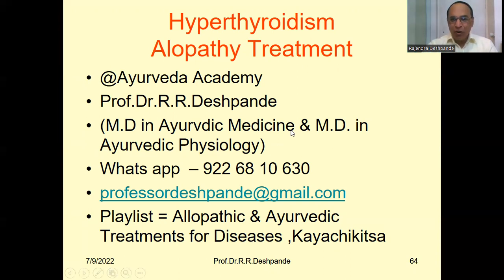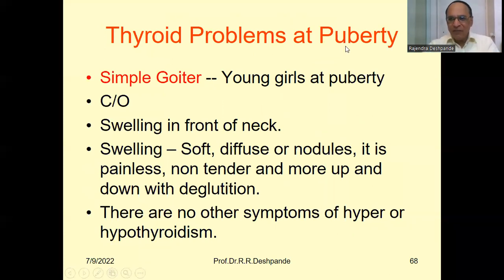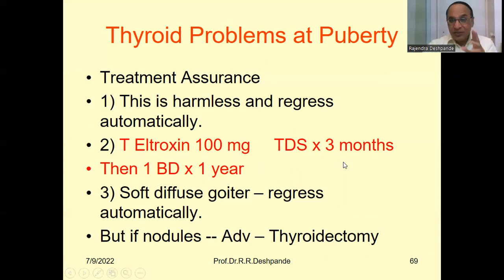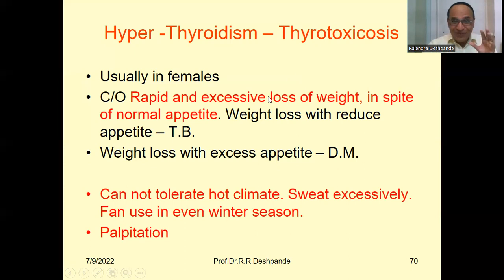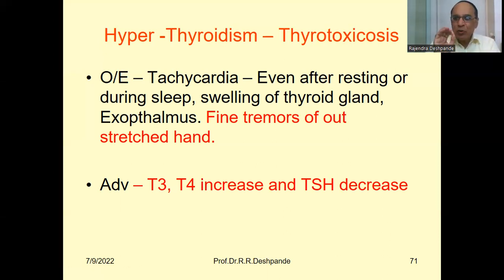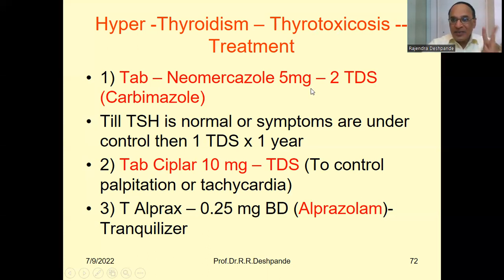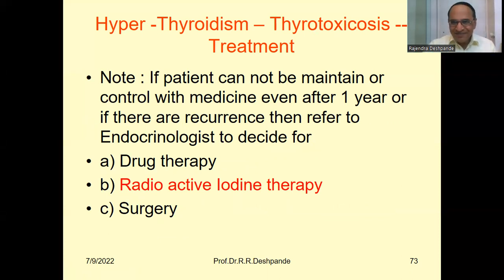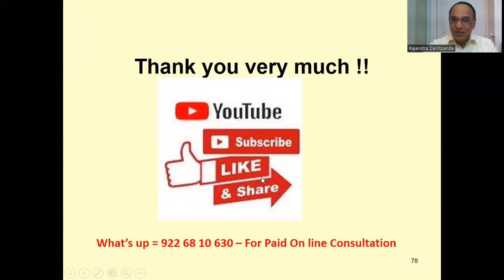Hyperthyroidism l Symptoms l Treatment l Easy Explanation l Goitre l Thyrotoxicosis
@ Ayurveda Academy